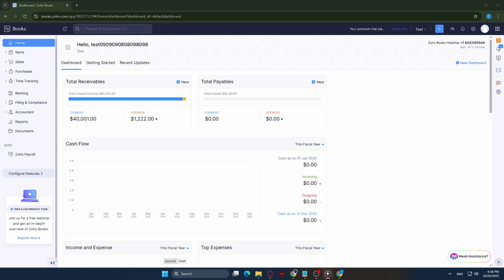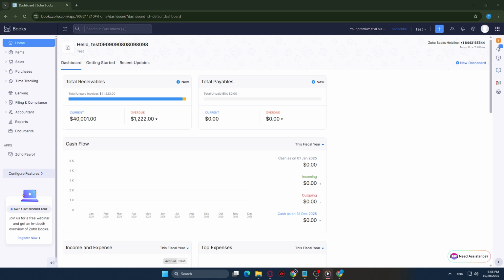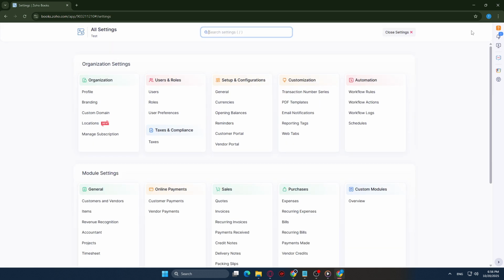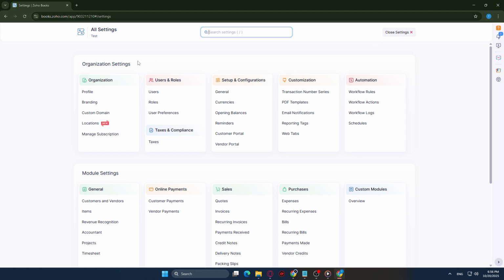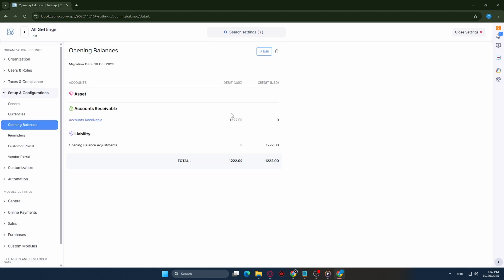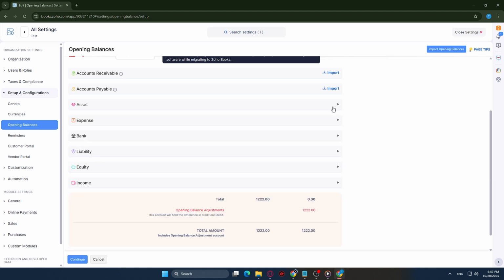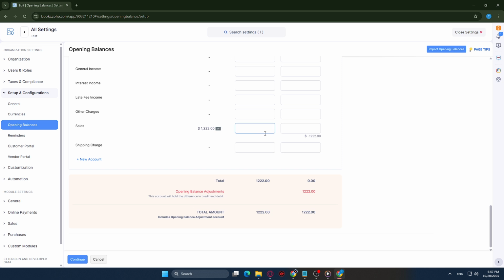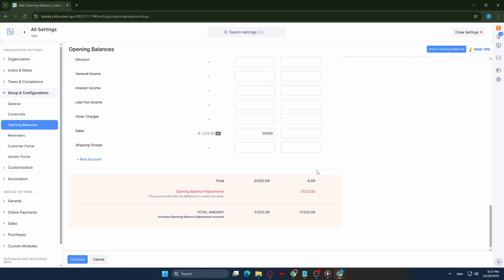How To Enter Opening Balance In Zoho Books [2026 Guide]